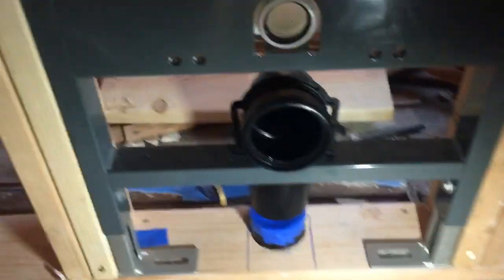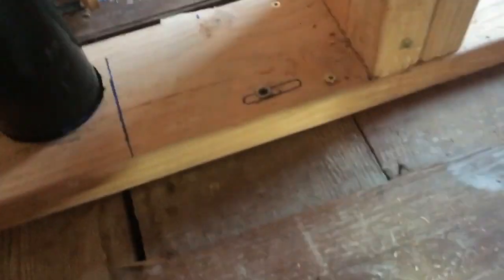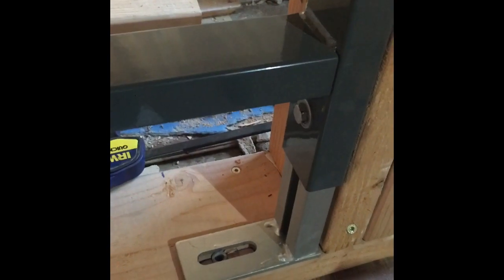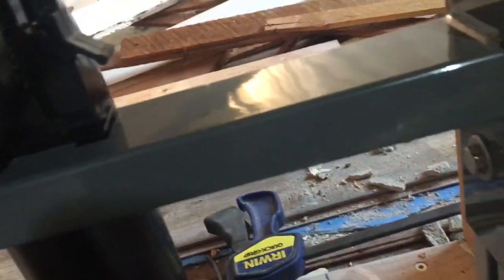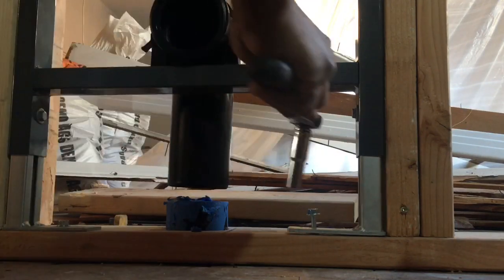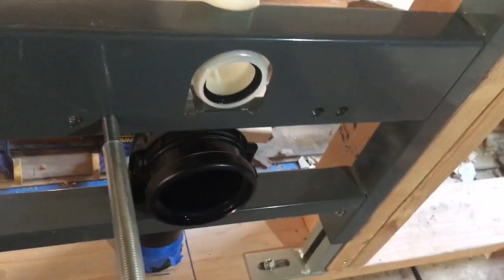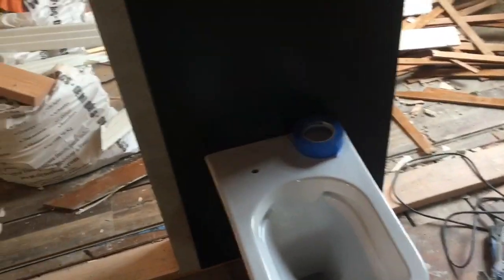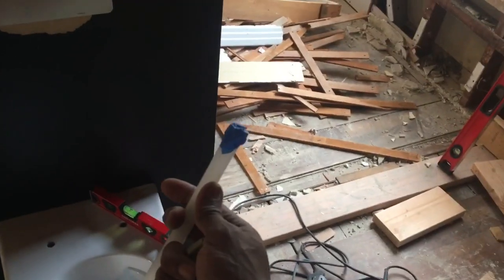🚽 Swiss Madison 2x6 Wall hung toilet install